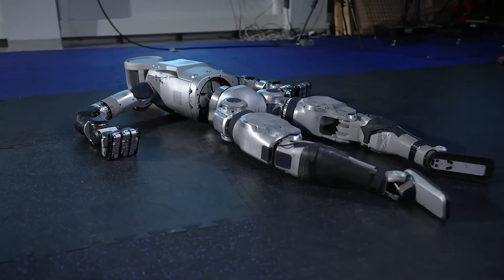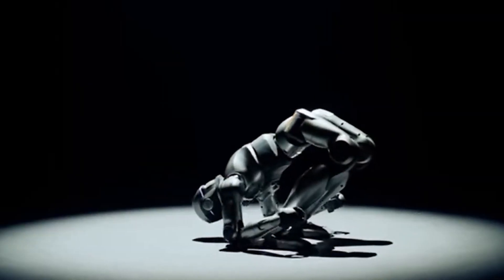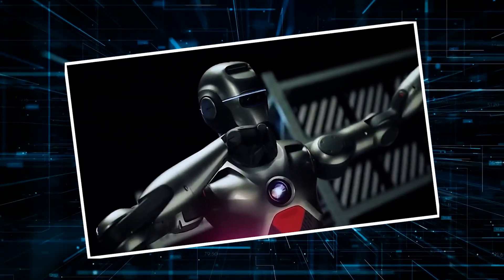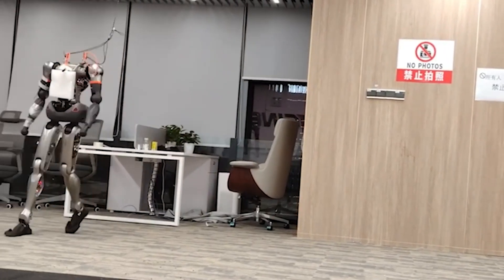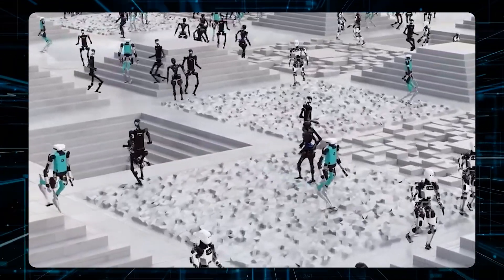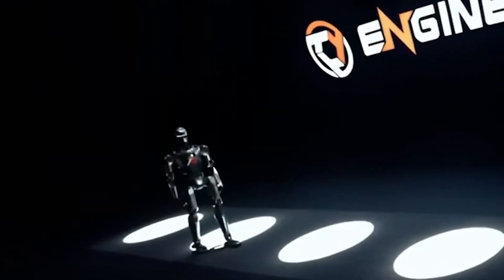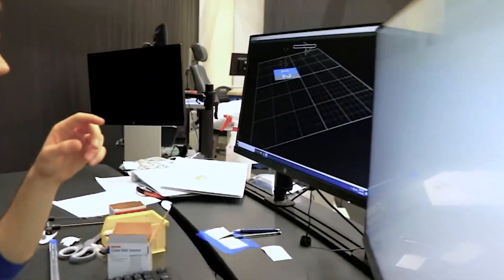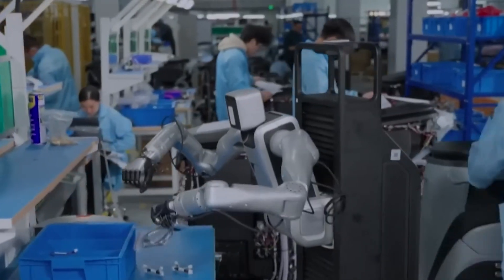Is the Chinese PM01 the Future of Humanoid Robots?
Description: Discover the next level of humanoid robots with the PM01. Built by EngineAI, this advanced robot doesn't just walk—it moves like a pro, with cutting-edge features that challenge the limits of robotics. Learn about its innovative walking modes, powerful tech, and how it's changing the game in AI and robotics. Is the PM01 the most advanced humanoid robot yet? Watch to find out!

0:00 - Intro
0:48 - Walking like a pro
3:16 - Cutting Edge Technology
5:11 - Build for Innovation
6:49 - PM01 vc SA01 (Old Model)
8:27 - User Experience
9:18 - Educational Use
9:34 - Commercial Use
9:50 - Price

What This Video Covers:
Chapter 1: Advanced Walking Capabilities – Explore the PM01's unique walking modes, including the Mechanical and Natural Gait, and its impressive speed and flexibility.
Chapter 2: Cutting-Edge Technology – Learn about the PM01's powerful dual-chip architecture, optical motion capture system, and Intel RealSense camera that enhances its navigation and interactions.
Chapter 3: Built for Innovation – Dive into the open-source platform, precise movement, and compatibility that make the PM01 a developer's dream.
Chapter 4: PM01 vs. SA01 – A comparison highlighting how the PM01 outperforms its predecessor with faster, smoother movements and enhanced computing power.
Chapter 5: Intuitive User Experience & Accessibility – Discover the user-friendly interface and affordable pricing that make the PM01 accessible to a broader audience.

Why This Video is a Must-Watch: The PM01 humanoid robot is not just another tech marvel—it's a revolutionary leap in robotics, offering advanced walking capabilities, sophisticated technology, and an open-source platform that empowers developers. Whether you're interested in AI, robotics, or simply the future of technology, this video reveals why the PM01 is setting new standards for humanoid robots. From its remarkable agility to its innovative design, you won’t want to miss this deep dive into the future of robotics.

What would you have your PM01 robot do first? Join the robotics revolution today!

This video also covers:
Does China have humanoid robots?, Which is the world's first humanoid robot?, Are there humanoid robots in China?, What is the world's most powerful humanoid robot?,Is China good in robotics?, Does China have robots?, Which country has the maximum robot?,Is there a real human-like robot?, Chinese humanoid robot pm01,se01, engineer new humanoid robot,a  Chinese robot walking like a human.